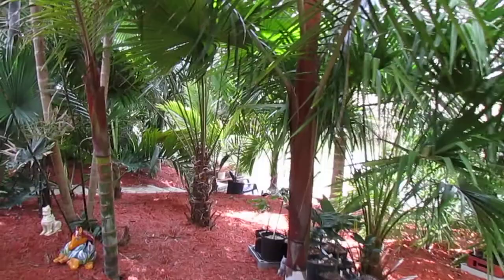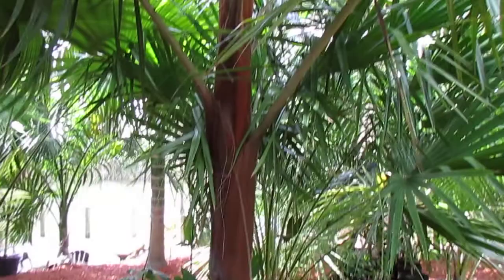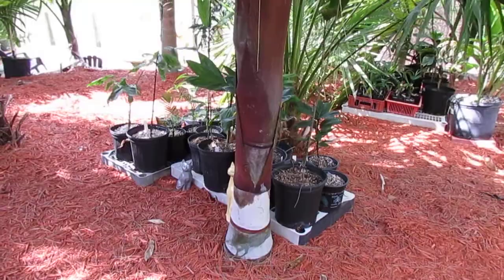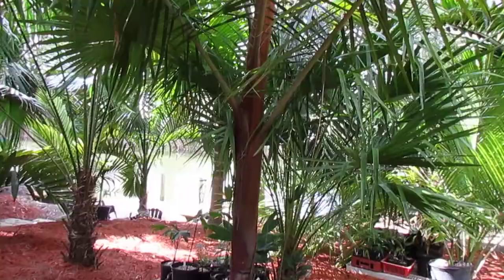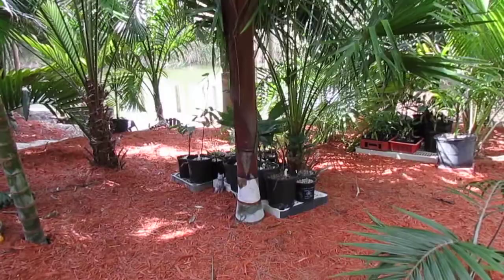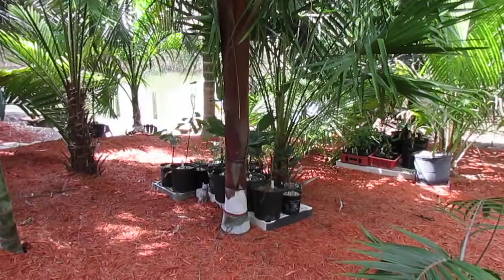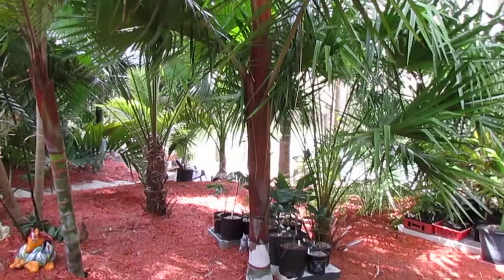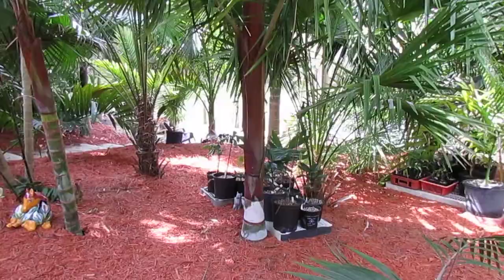Teddy Bear Palm - Dypsis leptochelios, A Beauty from Madagascar.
I discuss the unique characteristics of the Teddy Bear Palm, its cultivation requirements, and the misnomer that the Redneck Palm is synonymous with this palm.